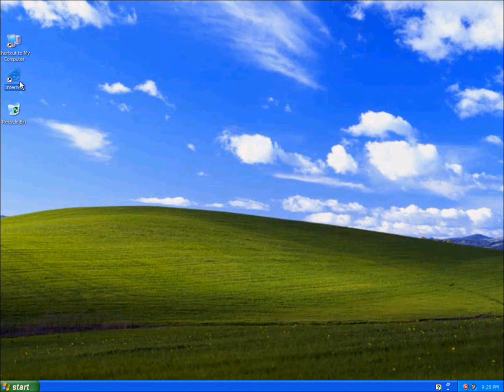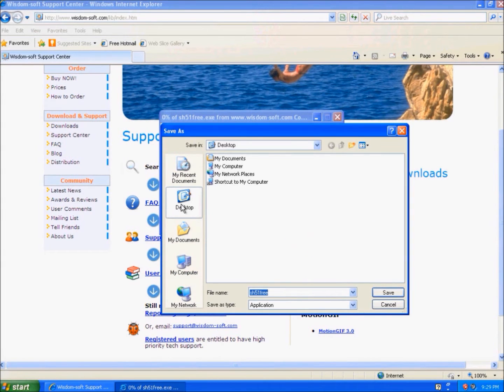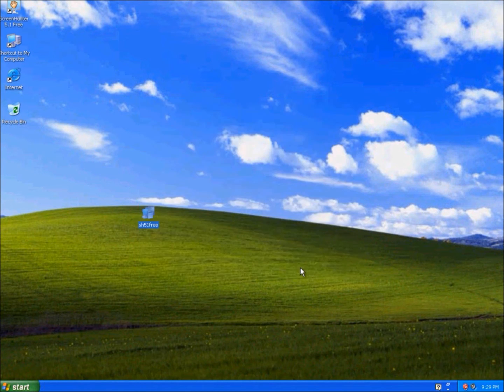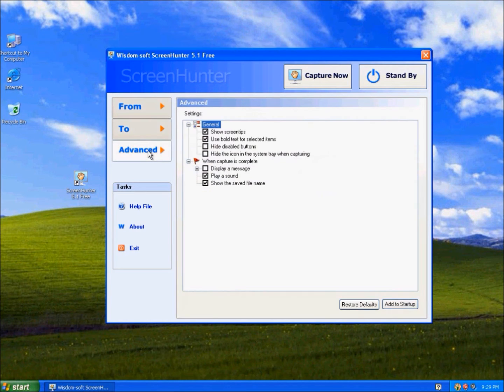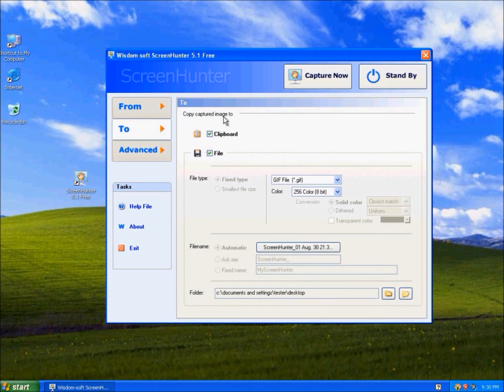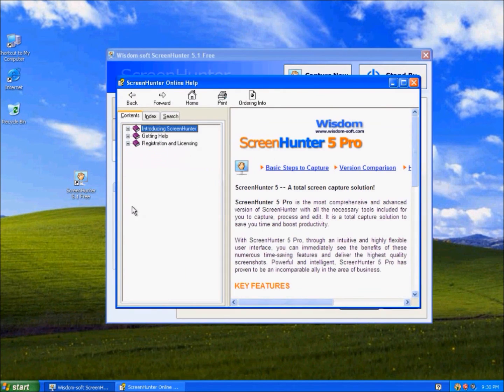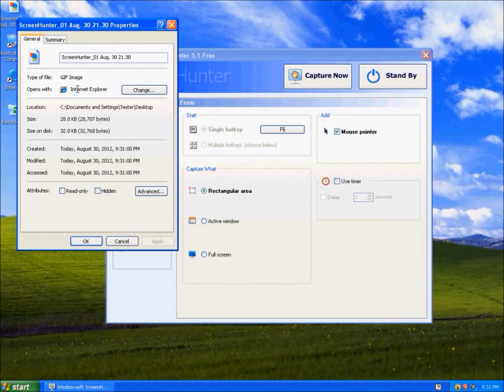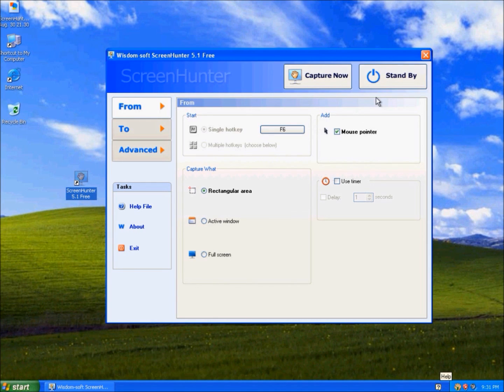ScreenHunter 5.1 (FREE)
This version of ScreenHunter is not the most recent one but I just wanted to point out that the interface is similar to AutoScreenRecorder 3.1 Free. It is easier to use for users most familiar with AutoScreenRecorder 3.1.